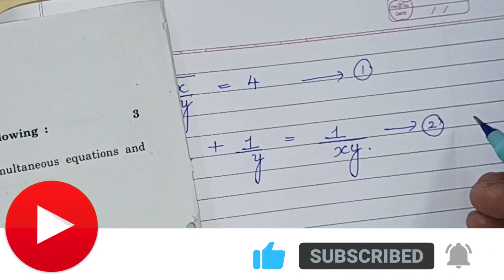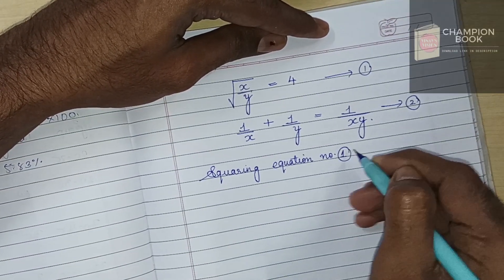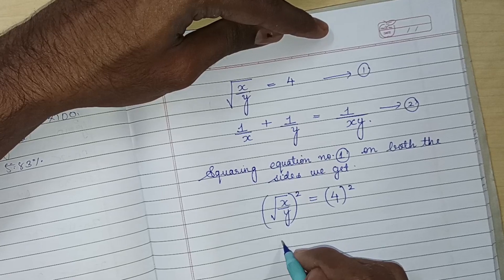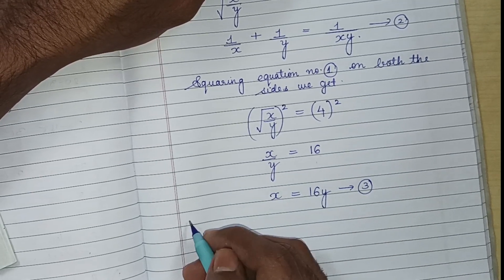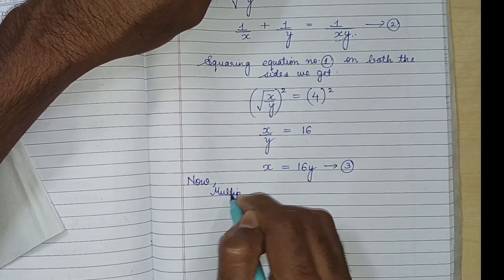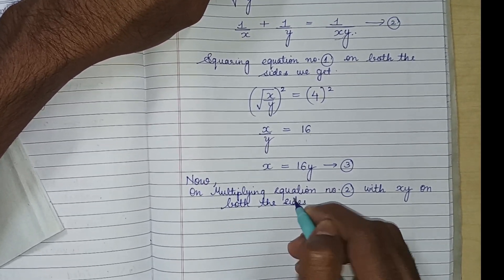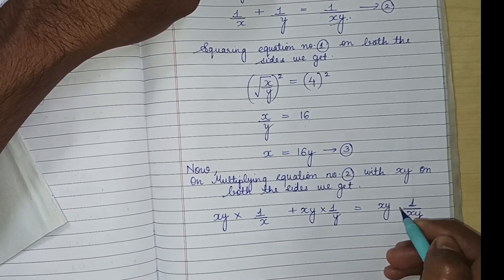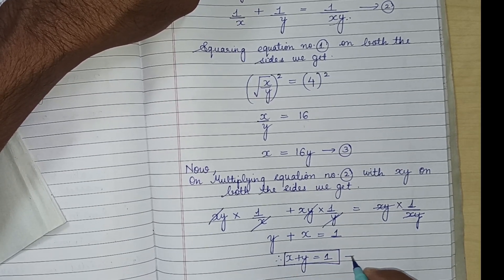ALGEBRA 2 MARKS| IMPORTANT QUESTION| ALGEBRA SSC BOARD EXAMS 2023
THIS ANSWER SURELY WILL TURN IN EXAM FOR YOU TO GIVE FULL MARKS AND I WANT YOU, NOT TO GIVE A CHANCE TO LOSE EVEN 1 MARK

THANKS 😊 XOXO

ALSO,

📸 Vinaypanekar